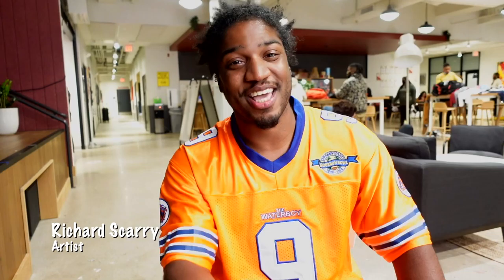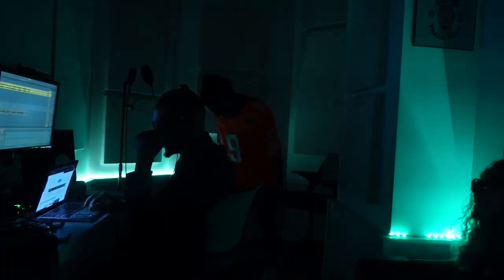Richard Scarry Vlog “Rumors”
Richard Scarry and Red Eyes The Don have teamed up to take on all the nay sayers and rumor starters in this new installment of Scarry Time! Answering questions and engaging in a new project that ironically has been years in the making.